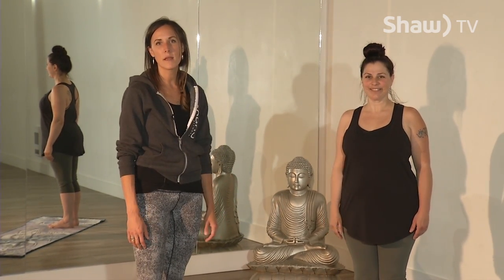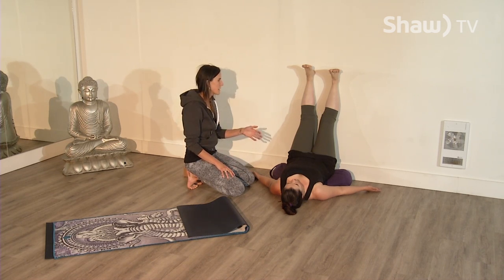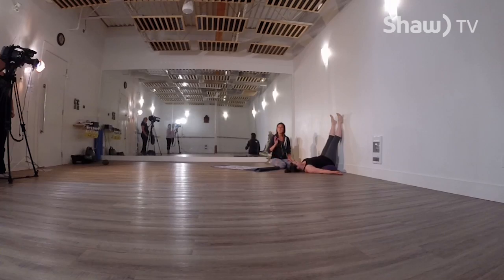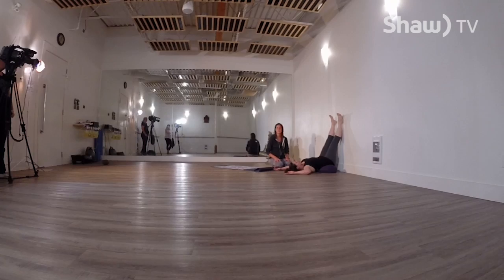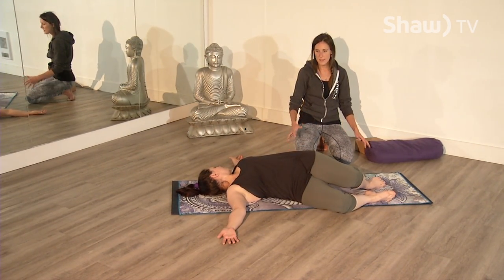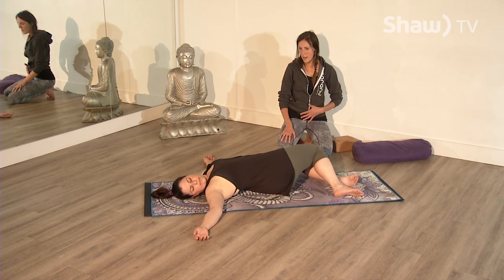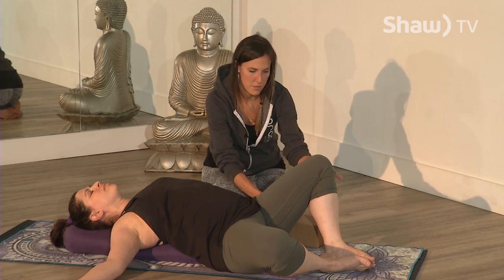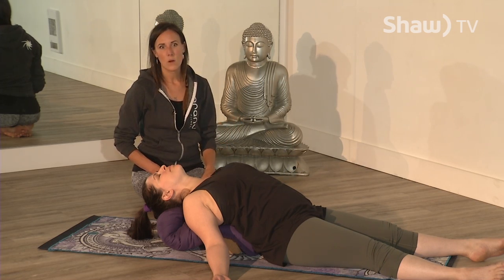Healthy Human Ep 10 Part 3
Mandy demonstrates a 7 minute Yoga routine that will help you fall asleep.